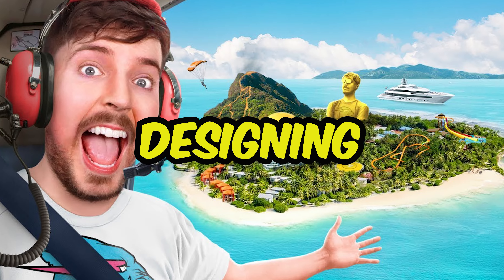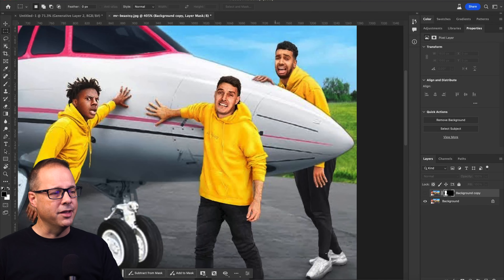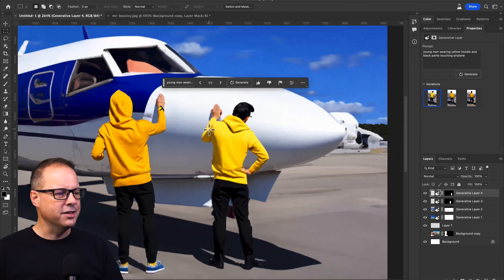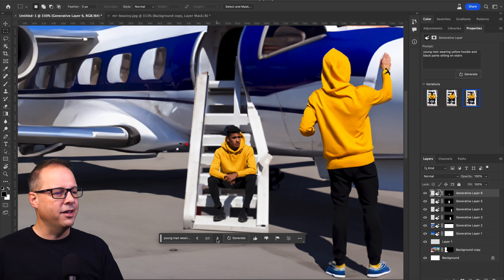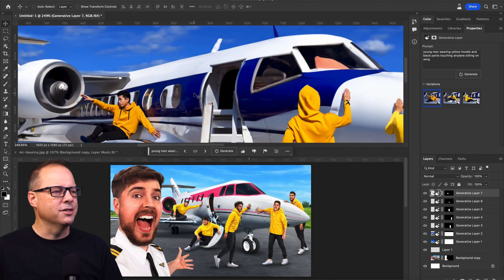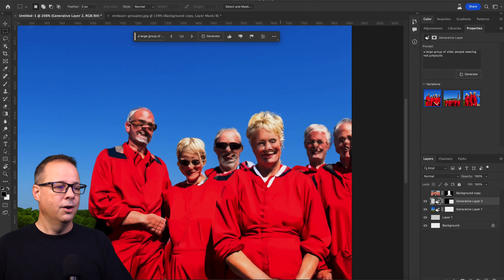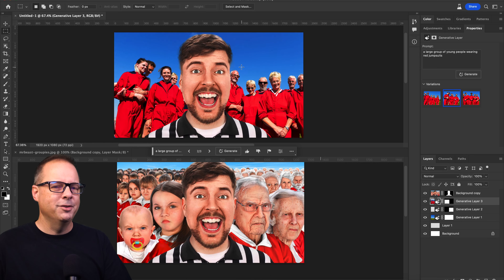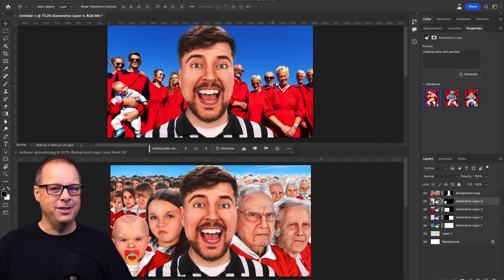I Let Photoshop AI DESTROY MrBeast Thumbnails | Photoshop Generative Fill Fail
I tested Photoshop Generative Fill to see if I could recreate Mr. Beast thumbnails only using A.I. The results were stunning. Watch how I used Photoshop Generative Fill with a blank canvas to make these thumbnails.

The mission of Always On Art is to help you design better together.

LED Lighting Kit
Light Soft boxes Kit
Sony a6400
Mic Stand

🎁 Gift Ideas for Designers:
Apple AirPods

Drawing Tablet Mac/Pc

Samsung External Storage Portable

Gimbal Stabilizer for Camera